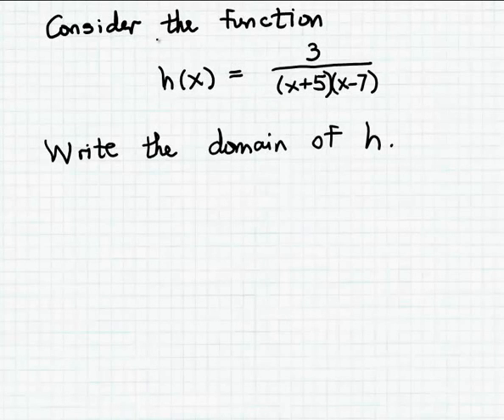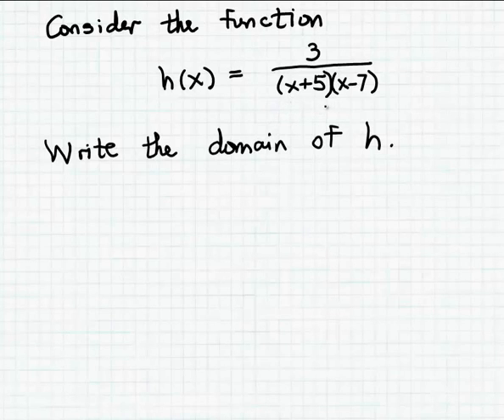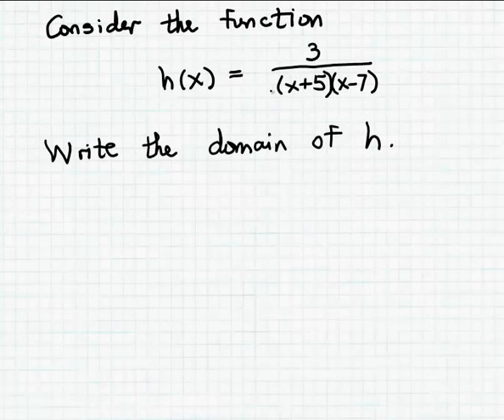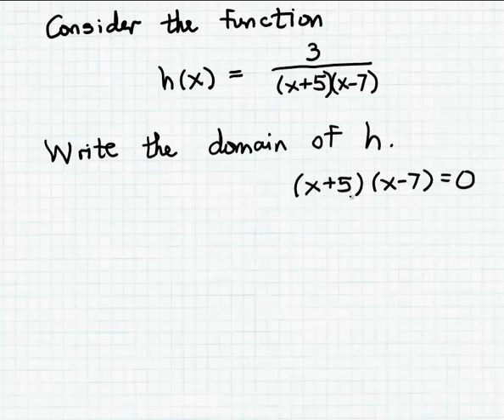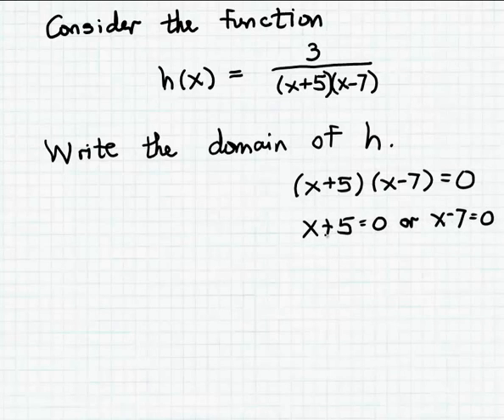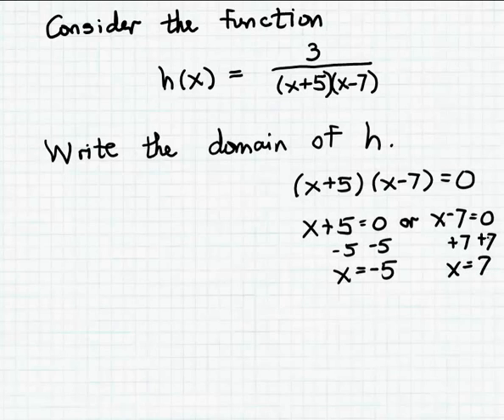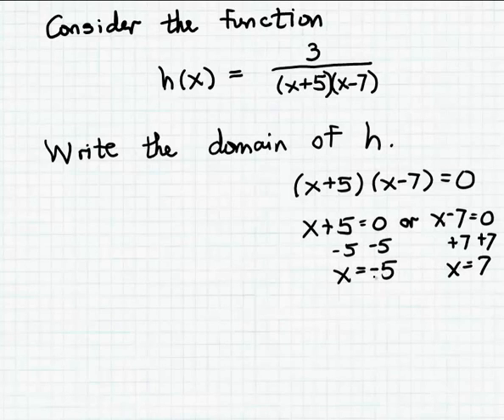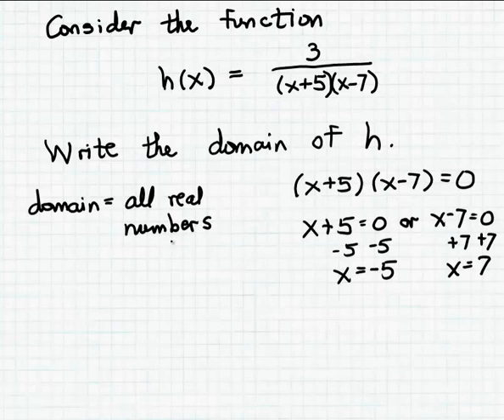Domain of a function formula 2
Finding the domain of a function represented by a formula